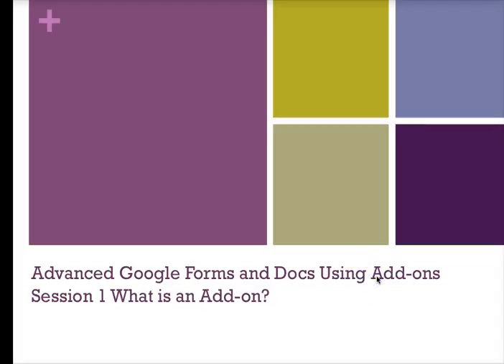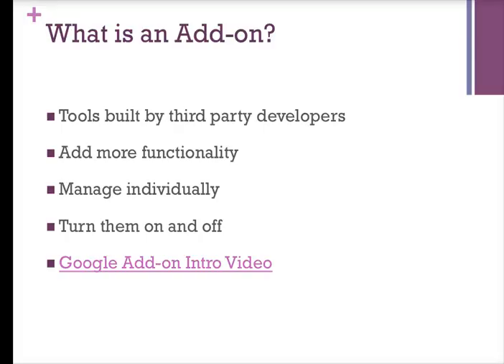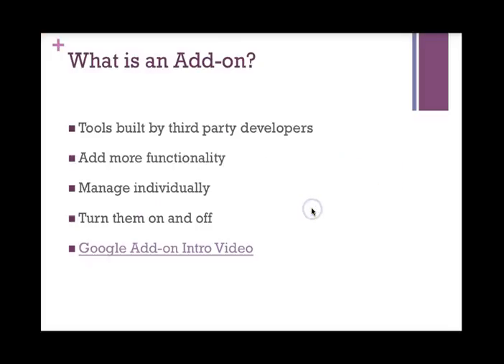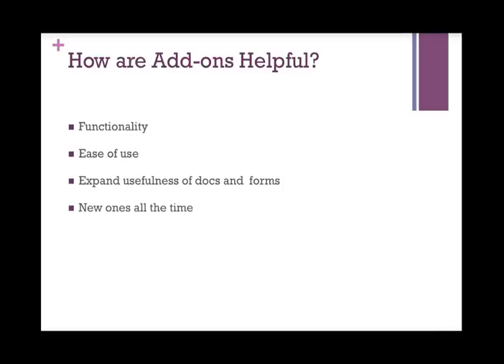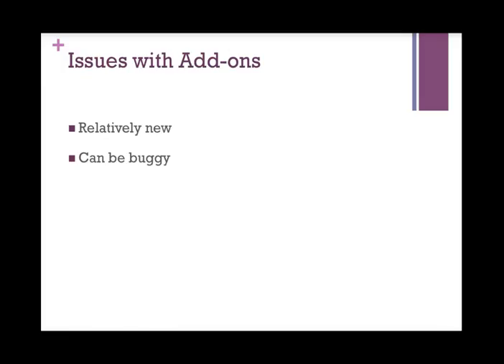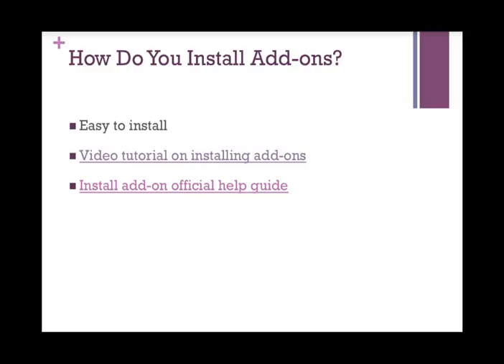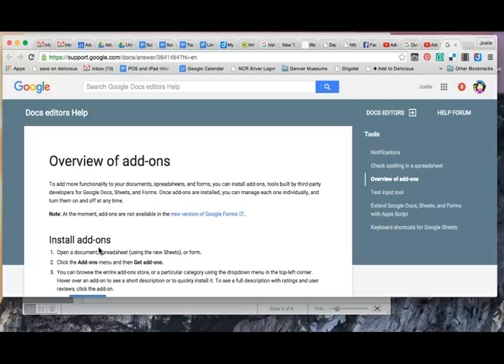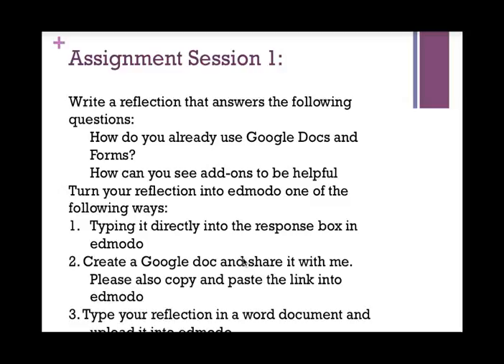Session 1 Advanced Google Forms and Docs Using Add-ons